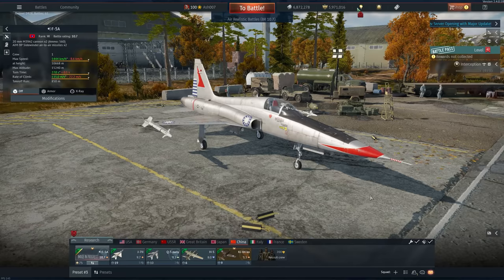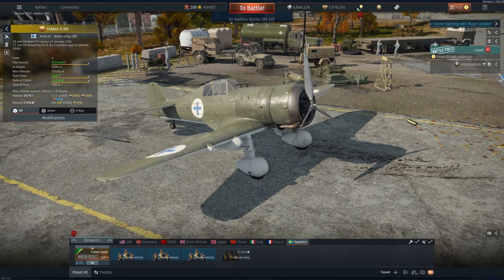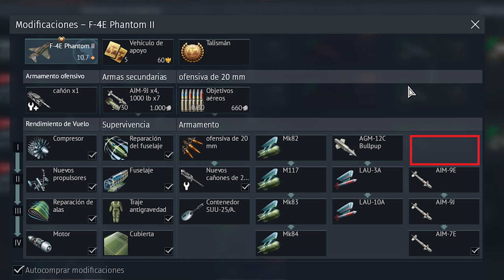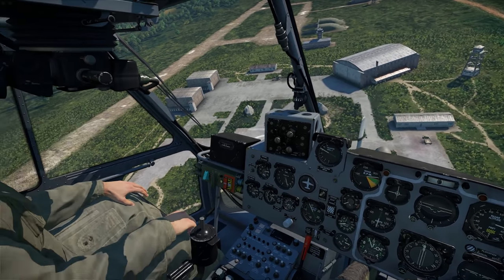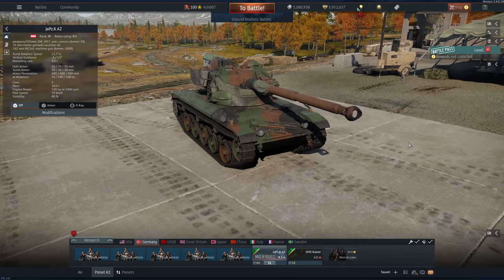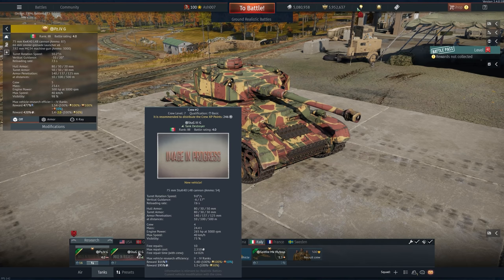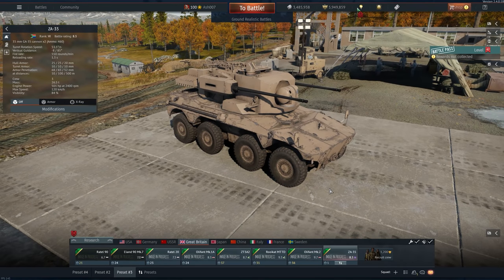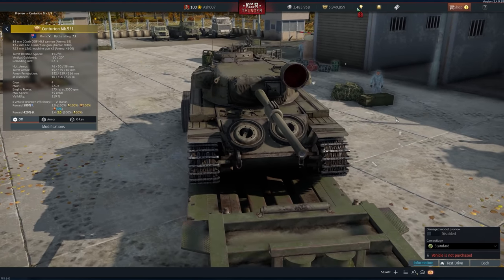IXWA DEV SERVER, You wanted South Africa? How about a MIG-28?